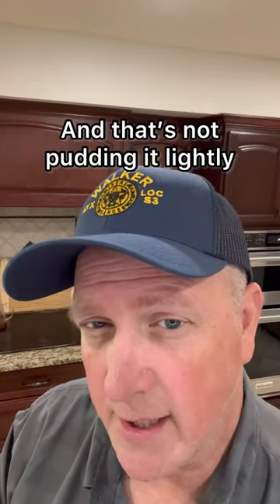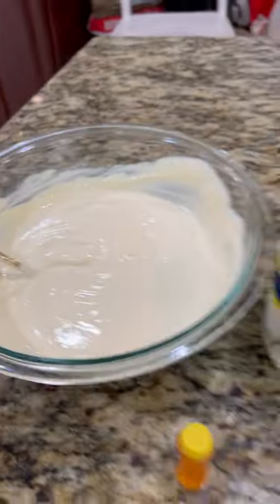Prop Food: Mayonnaise